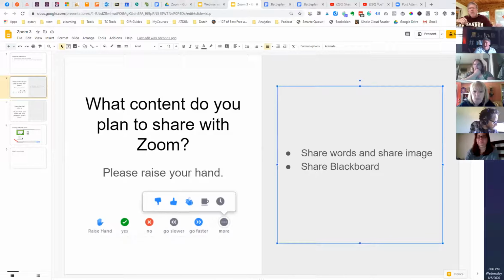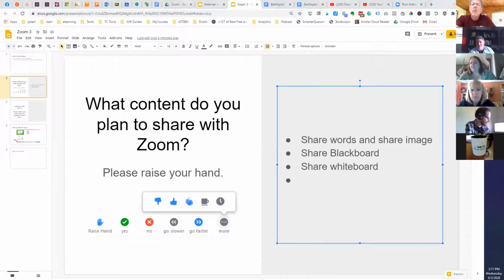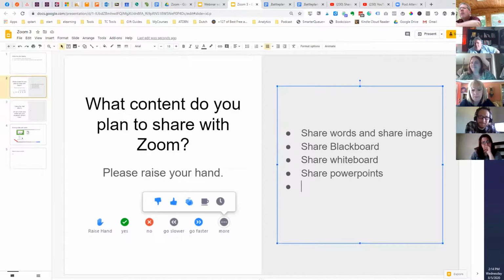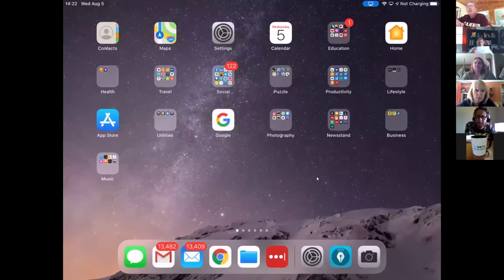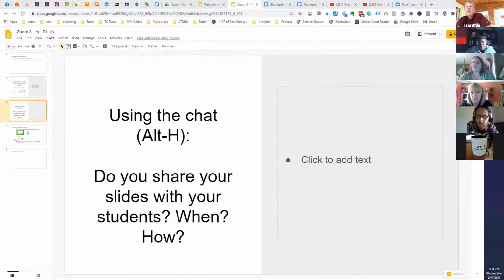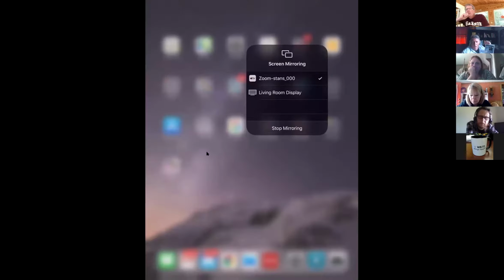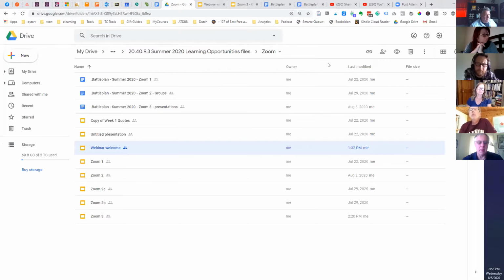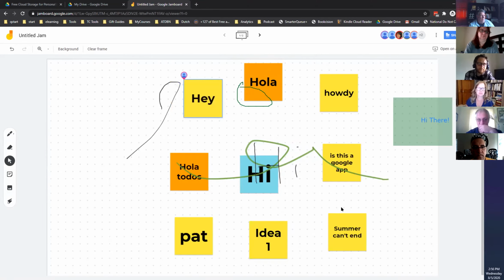Teaching with Zoom 3 - Presenting Content on Zoom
Explore how to effectively present content with Zoom and pitfalls to avoid.